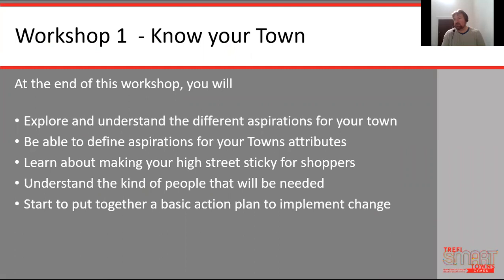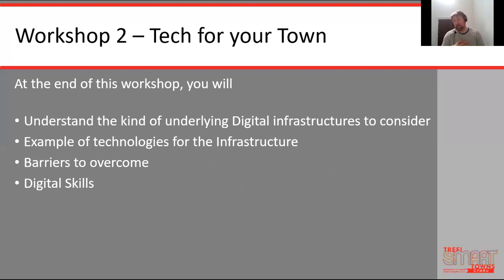Overview of the 'Becoming a SMART Town' Workshops | Trosolwg o Weithdai 'Dod yn Dref SMART'